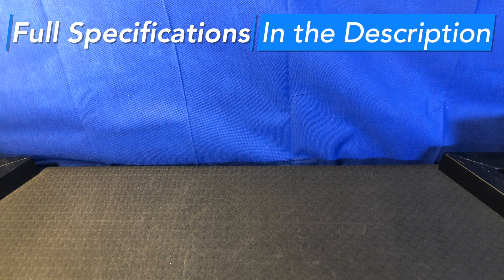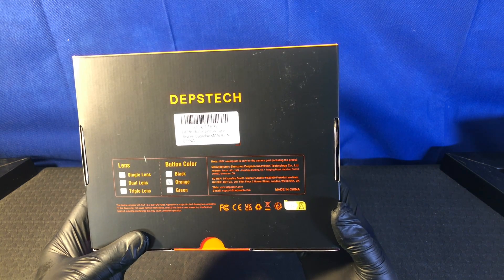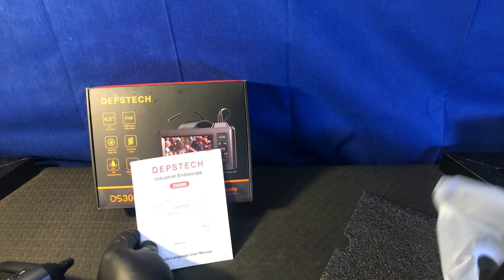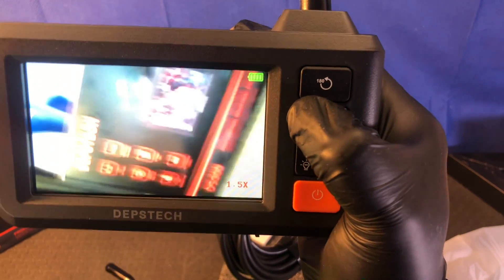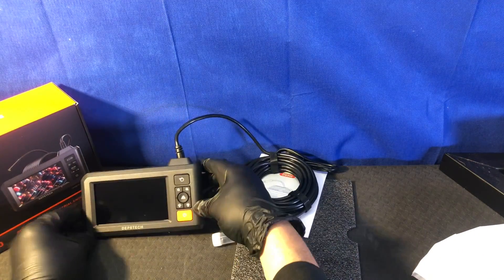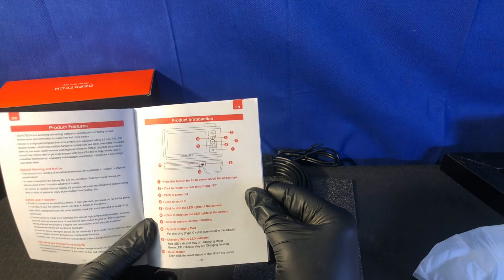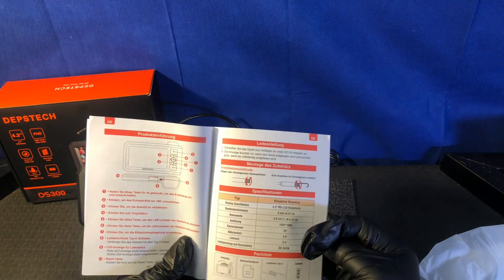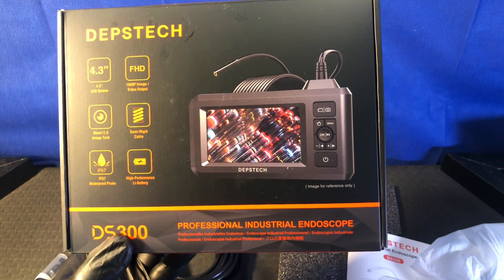Depstech - DS300 - Industrial Grade Endoscope / Inspection Camera (Unboxing)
First off let me say that this video does not really do this product justice. It was next to impossible to aim the camera at something worth seeing while keeping the screen in frame. There is no way to mount the screen on anything and an endoscope is not really designed to shoot video with any sort of level horizon so you don't get a sense of up/down/left/right. This caused me to swear quite a bit and then edit out the swearing!

HOWEVER - it's a good clear image on the screen, I can see this being very useful for looking thru plumbing pipes or ductwork or electrical conduits and raceways. Basically what it's intended for. Would be cool if it could capture photos and video? Yes it would be but it doesn't. Would it be great if it could output video via the USB-C connector? Yes that would be absolutely smashing, but alas it does not. It is what it is and that's all. It's a one trick pony but it does that trick quite well.

I got this item for free but was not paid to make this video. All opinions and observations are my own.

Here's what Depstech have to say about it.

Bluart 3.0 Exceptional Visibility:

DEPSTECH Bluart 3.0 delivering high-quality imaging, low-light proficiency, and seamless video streaming like never before. Witness the power of Bluart, say goodbye to dim or fuzzy visuals, embrace every intricate detail with unparalleled clarity. It is a perfect tool for professionals and DIY enthusiasts alike.

Optimal Focus and Flexibility:
180° rotation button and mirror flip button provide added flexibility for inspection purposes, enabling you to view objects from different angles in tight corners. The fixed focal range of 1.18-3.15 inches ensures detailed observations in various scenarios( the best focal length distance is 1.97in). It's essential for anyone in need of precise and reliable inspection equipment.

User-Friendly Design:

The built-in 4.3-inch IPS screen allows for immediate operation, making it beginner-friendly and convenient. The large buttons are intuitively designed, providing a simple and easy-to-understand user experience. Inspect effortlessly, not available for capture photos and record videos.

Durable and Versatile:

With a 16.5ft semi-rigid cable and an IP67 waterproof lens, this digital endoscope camera is designed to tackle any challenging environment, allowing you to effortlessly navigate tight spaces and wet areas. The upgraded processing speed ensures a smoother operation, saving you time and effort.

What You Get:

Endoscope camera host *1, 16.5ft semi-rigid cable *1, manual *1, accessories: magnet *1, hook *1. DEPSTECH specialized in creating a wide range of performance, durability and precision borescope and committed to making your life at ease. We offers a 24 months worry-free service.